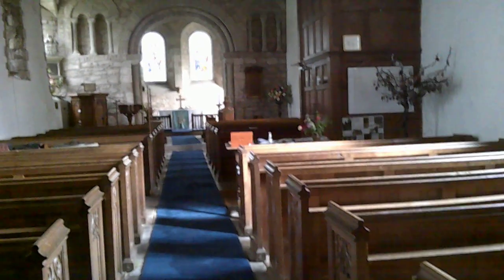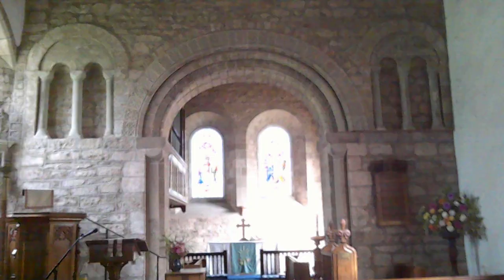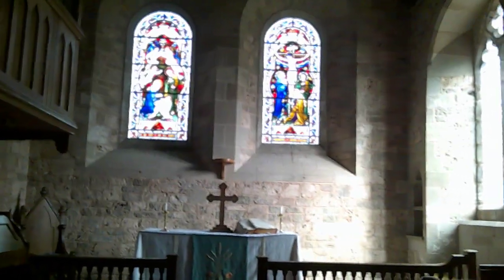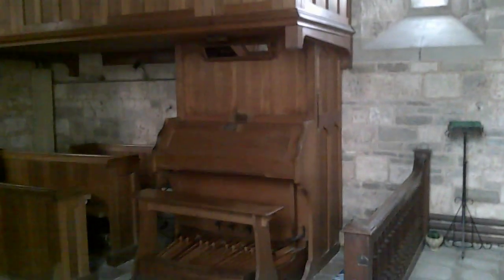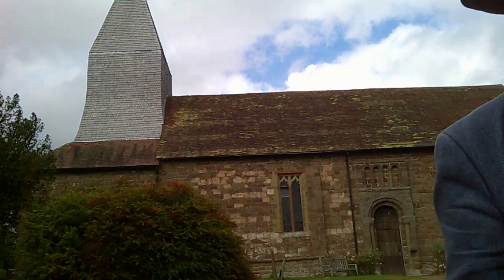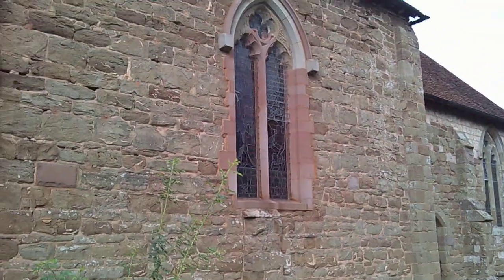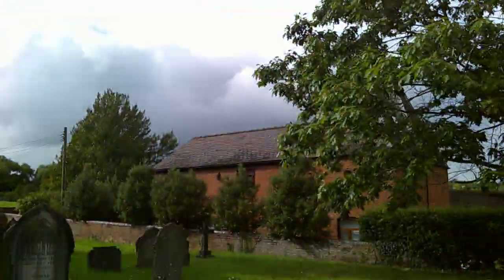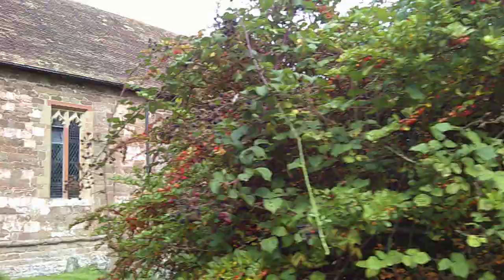Worcestershire Churches: St Michael's, Knighton on Teme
Today the church of St. Michael, Knighton-on-Teme, stands almost alone, the settlement having moved downhill, closer to the river. It is an odd church, but extremely impressive. One window commemmorates a lady missionary.